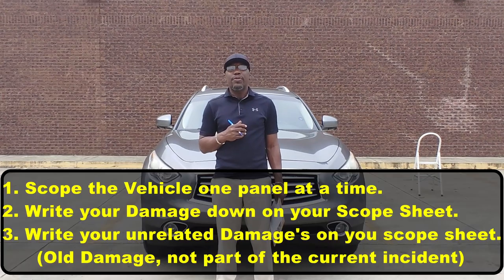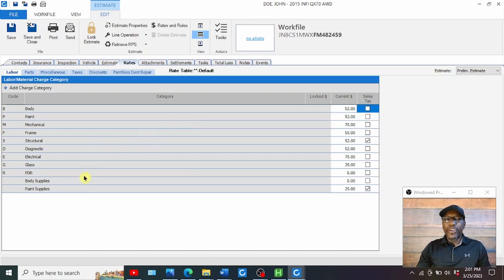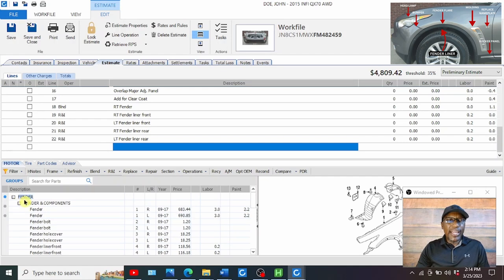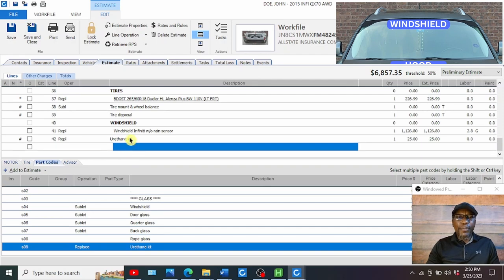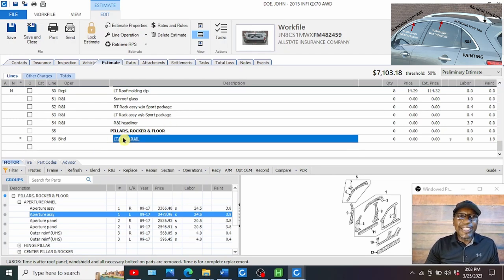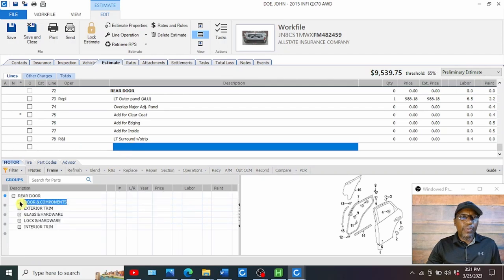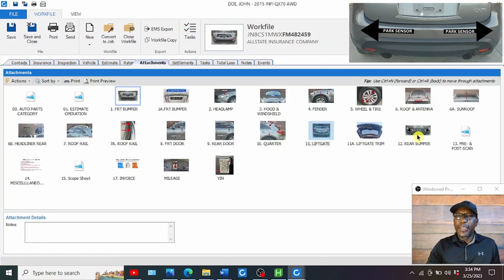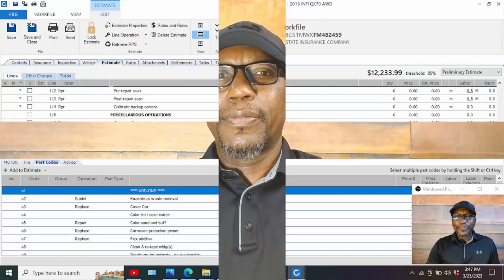How to write an Auto Estimate step-by-step for beginners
CLICK HERE FOR THE PERFECT TOOLS NEEDED FOR THE PERFECT ESTIMATOR
This video will teach you how to inspect/scope a vehicle and write The Perfect Estimate using CCC ONE that will satisfy any insurance company.